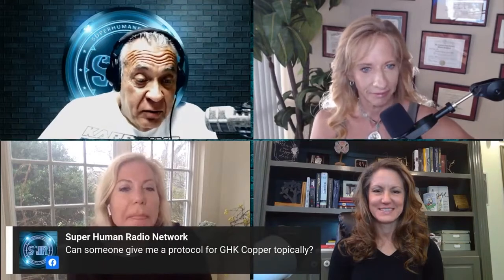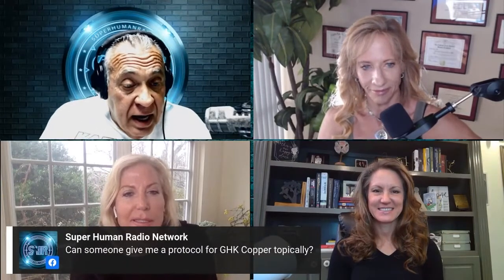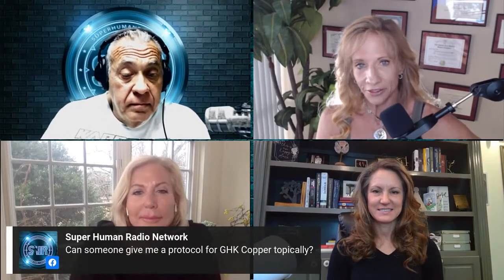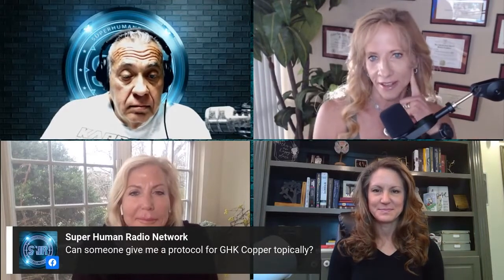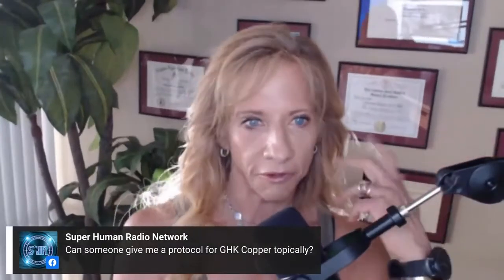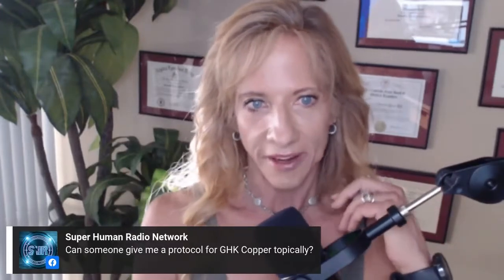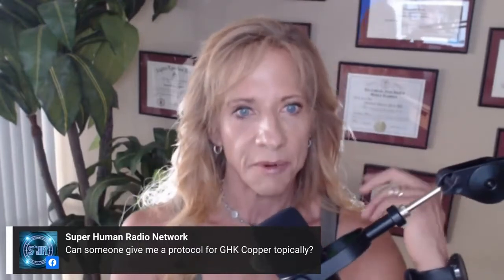Protocol for GHK-Cu Topical - Peptides For Women with Dr. S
Dr. Suzanne Turner is a functional medicine doctor, speaker, teacher, business owner, and athlete. Her talks focus on senescence, human optimization, human enhancement, life extension, and anti-aging. Here, she joins colleagues Dr. Betsy Yurth of Boulder Longevity Institute and Dr. Erika Schwartz of Evolved Science to talk Peptides for Women on Super Human Radio with Carl Lanore. In this clip, they discuss their protocol for GHK-Cu as a topical.

Dr. Betsy Yurth is the owner of Boulder Longevity Institute in Boulder, CO.

Dr Erika Schwartz is the owner of Evolved Science in New York City, and author of Don't Let Your Doctor Kill You and The New Hormone Solution.

No matter your age, you can increase your performance and longevity with cellular therapies from Dr. S.